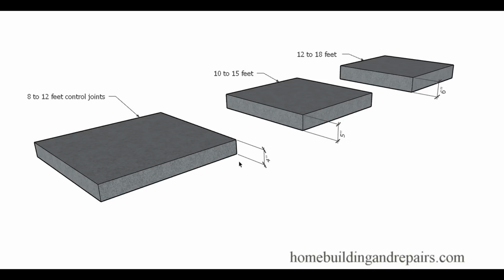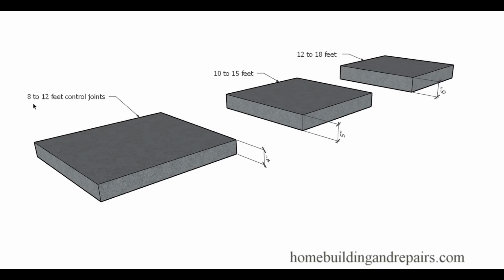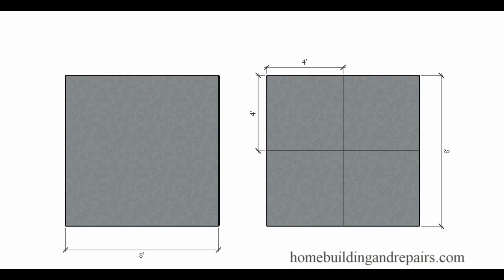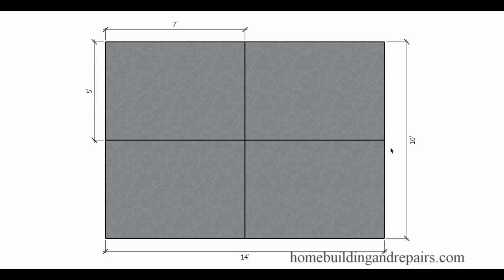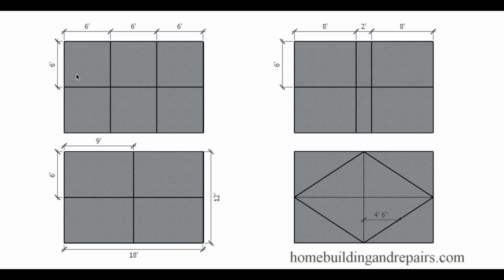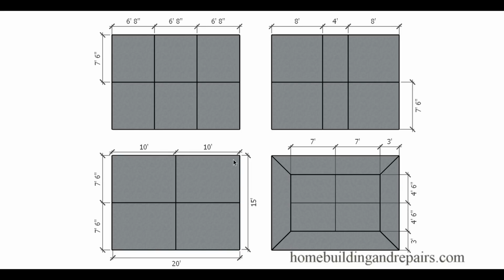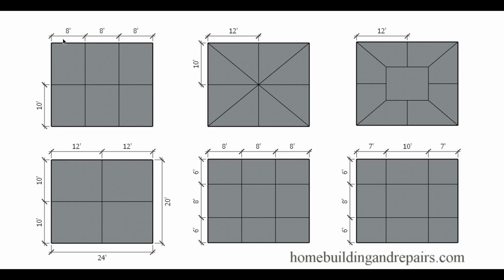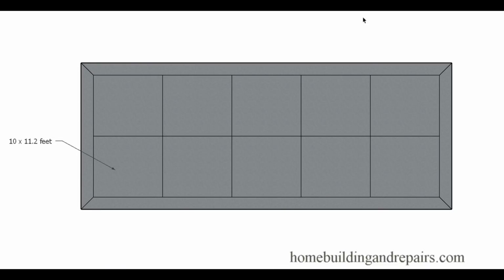Maximum Spacing for Control Joints in Concrete Patio Slabs - Design Tips and Ideas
Click on this link for more information and videos about concrete building foundations, patios and walkways. This video will provide you with maximum spacing requirements for control joints that will be located in concrete patios. Keep in mind that concrete can crack in other areas outside of the control joints even you have space them well below the maximum acceptable distance suggested in this video.